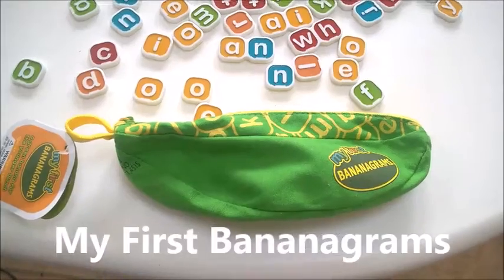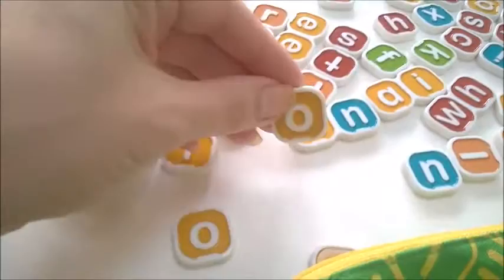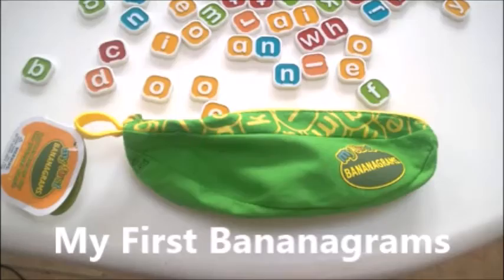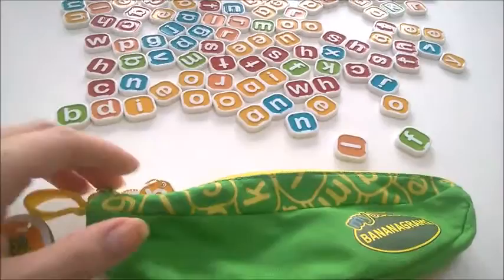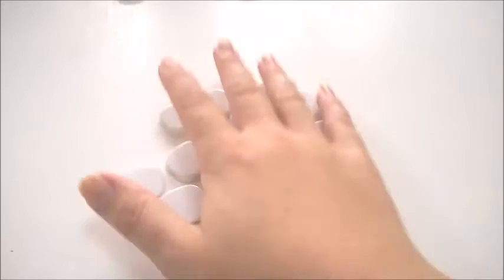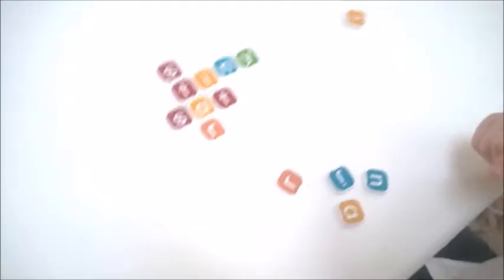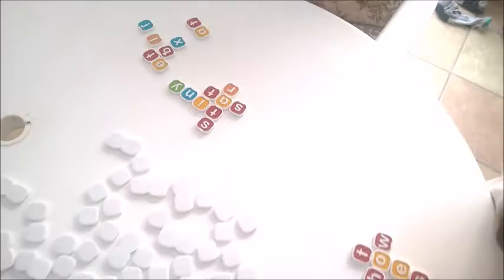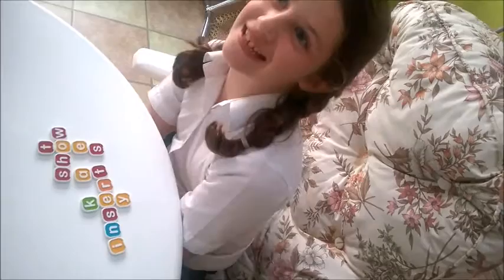My First Bananagrams game